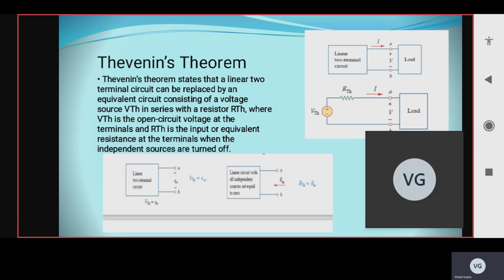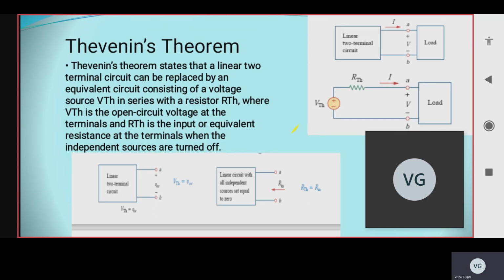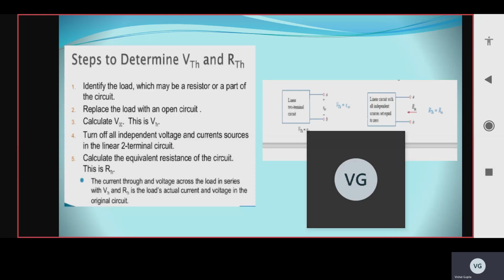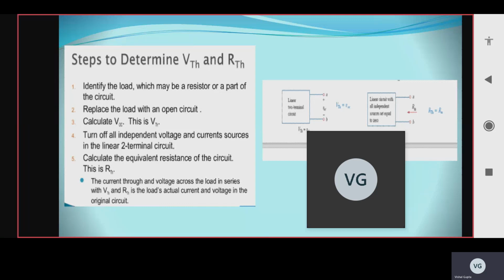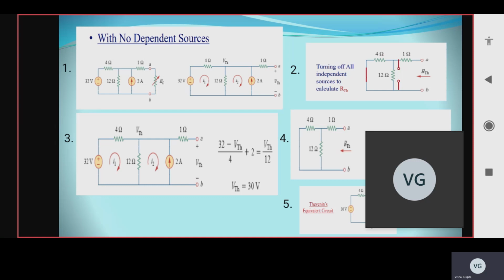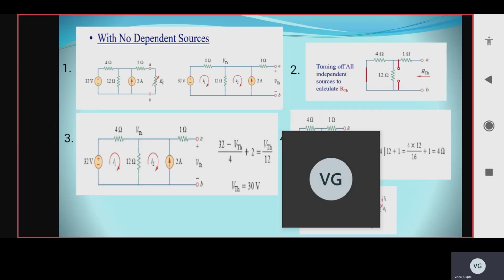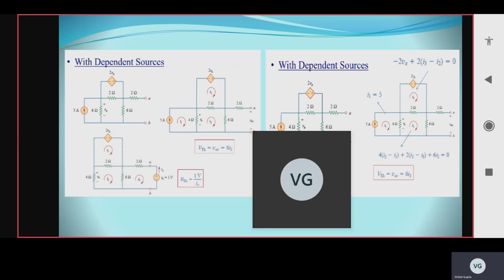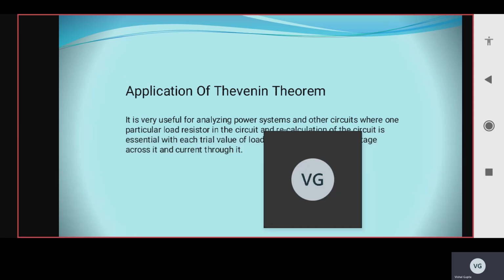8 March 2022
ELL